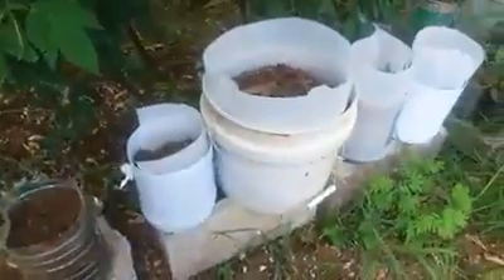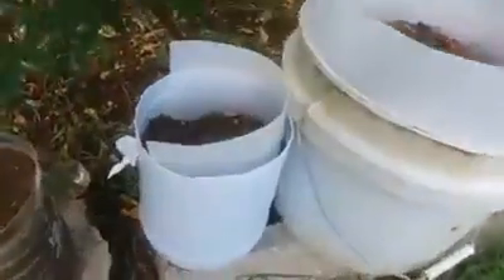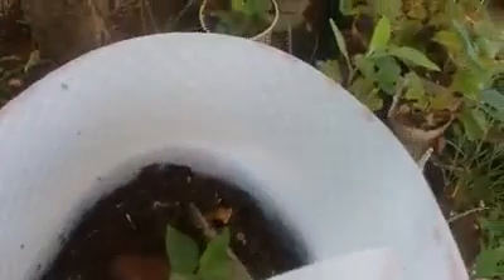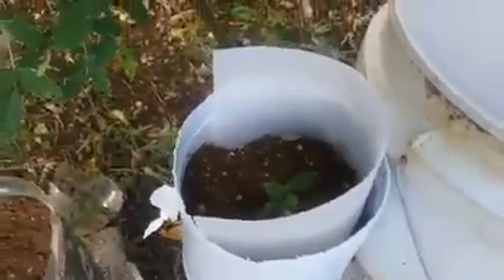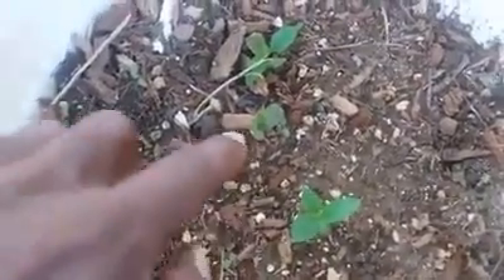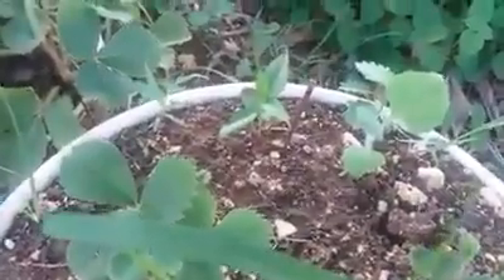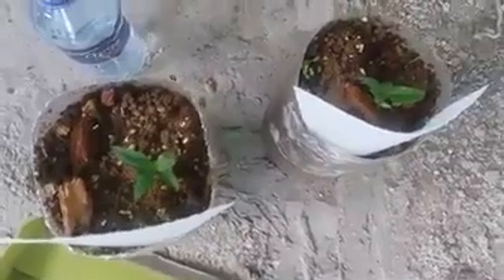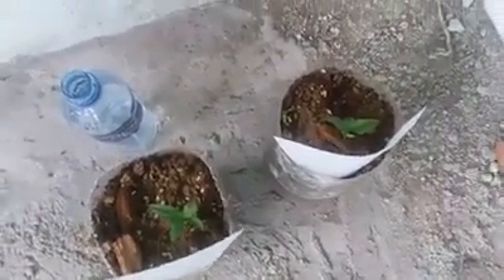Bajan Apple Project Update 2 August 2020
I am successfully growing apples in tropical Barbados.